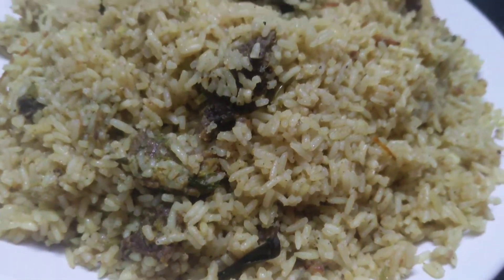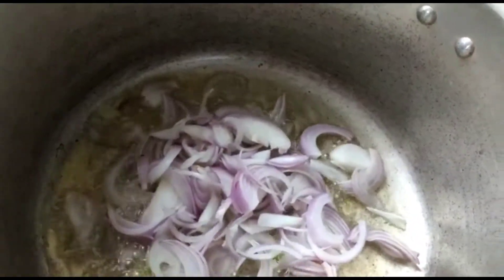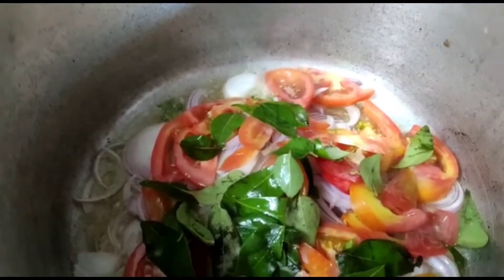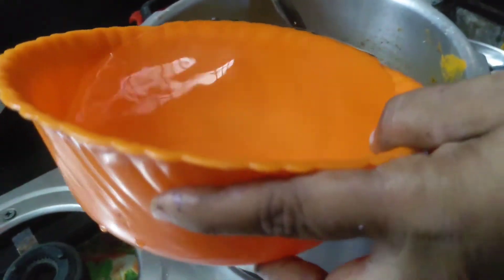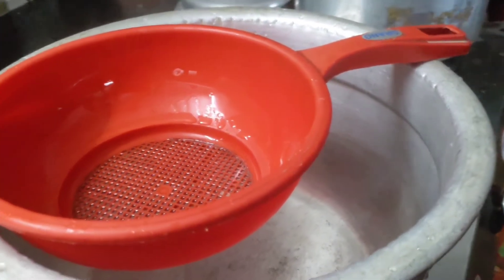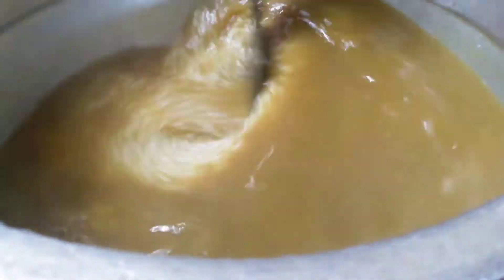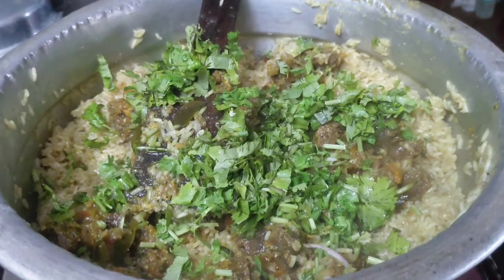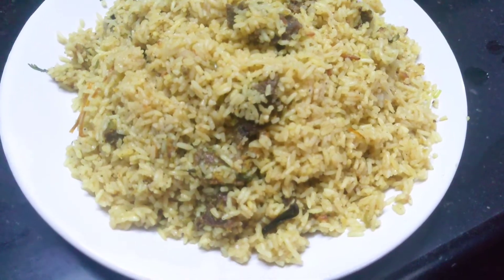ഇതൊരു ഒന്നൊന്നര ചോറാട്ടോ..😋😋.. how to make Restaurant style Beef rice..